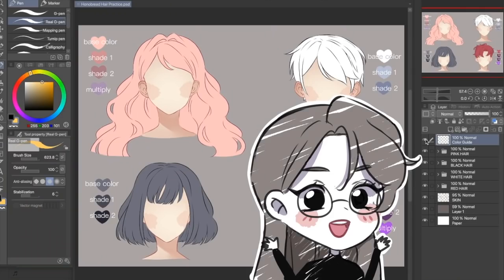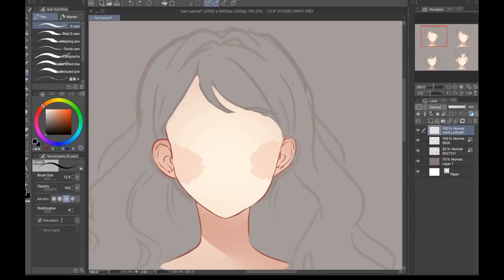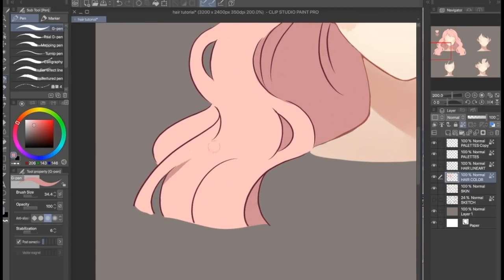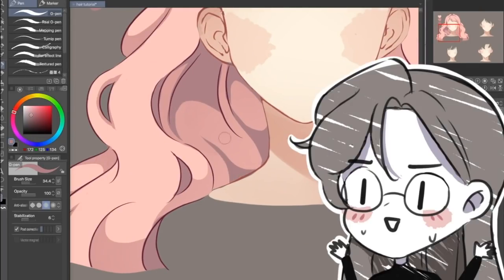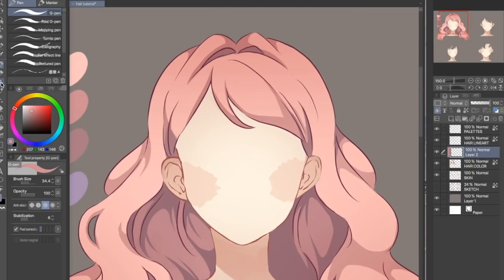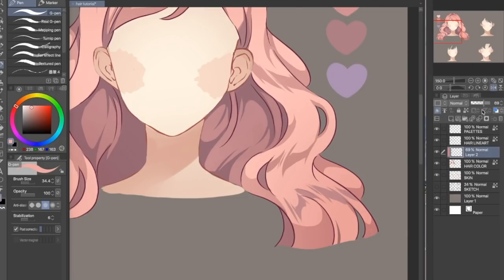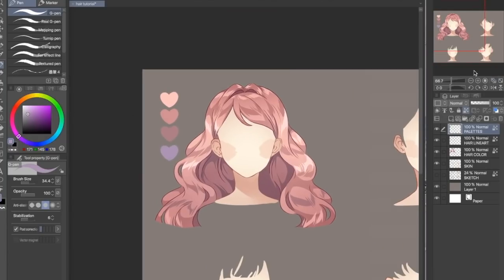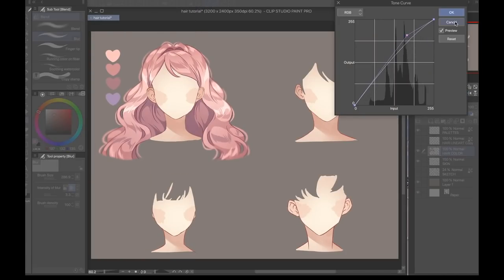Hair Coloring Walkthrough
Feel free to tag me in your hair coloring attempts using this video!! I will be featuring your artworks in my next video!